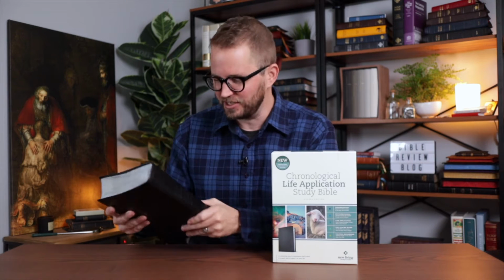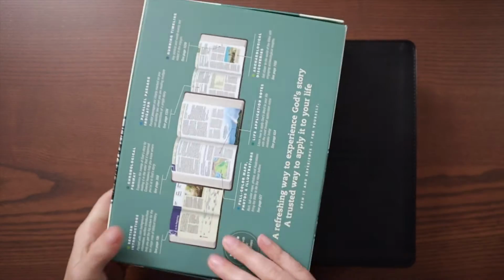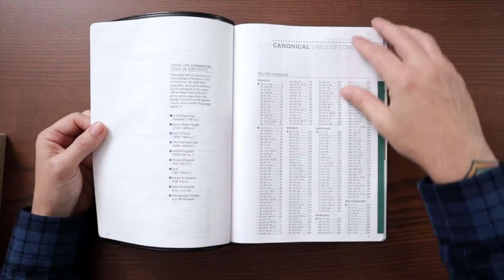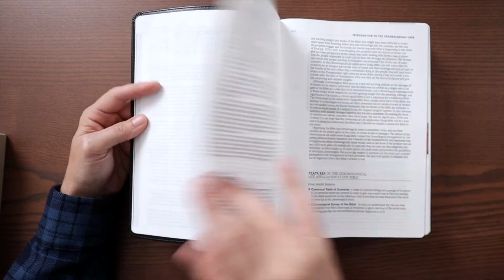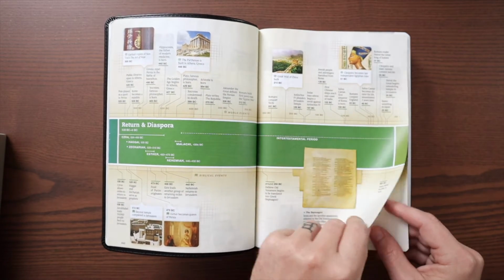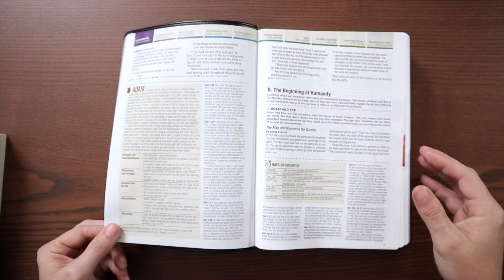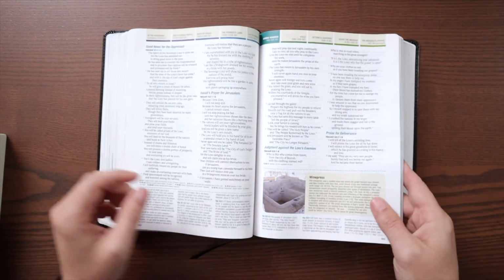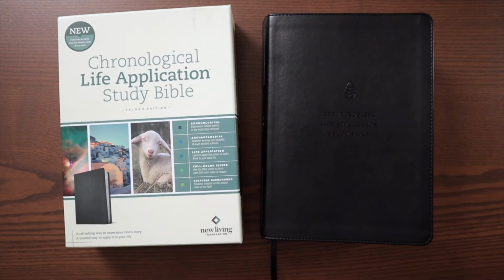NLT Chronological Life Application Study Bible | Review + Giveaway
It's NLT BIBLE WEEK here on my channel. A full week of NLT Bible reviews... and at the end of the week, I'm giving them all away! Today we're featuring the NLT Chronological Life Application Study Bible.

⬇️ Follow the steps below to enter! 🎉

2️⃣ LIKE this video
3️⃣ Leave a COMMENT on this video

✅ That's all you have to do!
Winners will be announced on Sunday, October 29th

⚠️ DON'T GET SCAMMED ⚠️
I will NEVER ask you for money or your credit card information, and I DO  NOT announce the winners by commenting or messaging you. There are a lot of scammers out there, so please be careful.

STUDIO SETUP
– Diety Lavalier Microphone
– SmallRig Cages
– Mac Mini M2